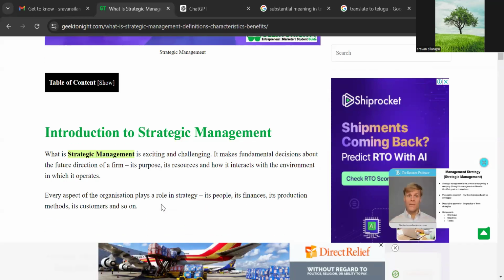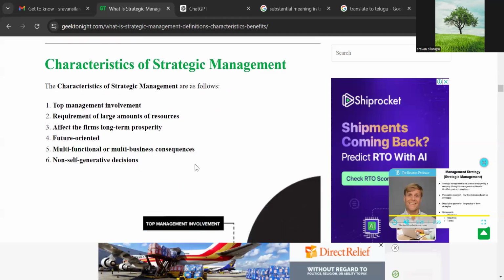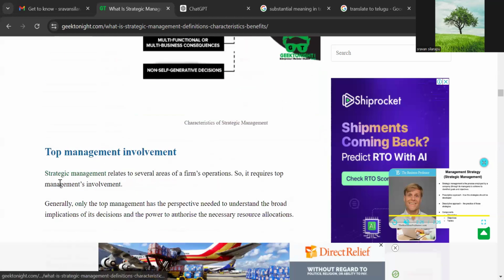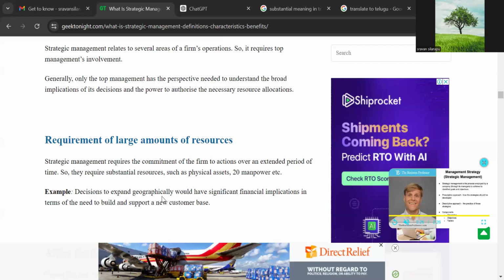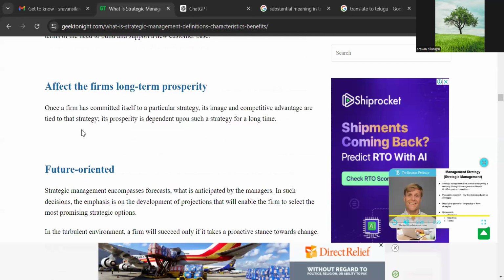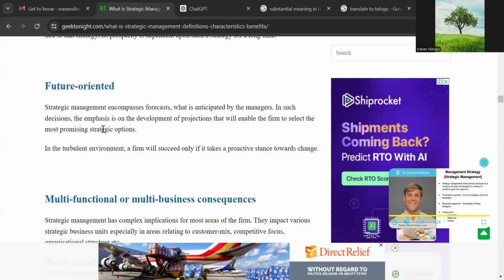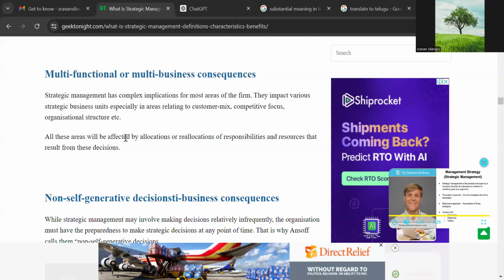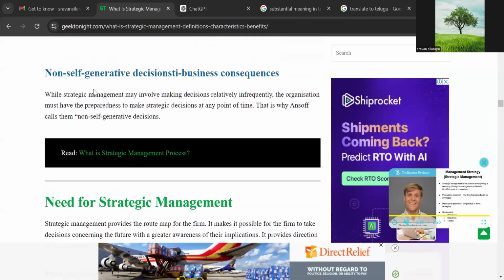characteristics of strategic management ( Mcom sem4)@ponnalasvlogs